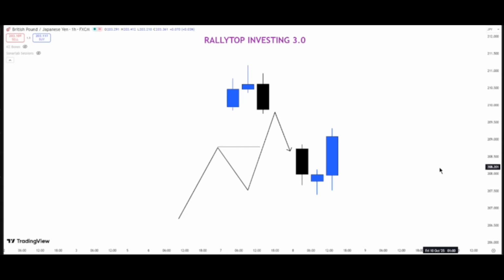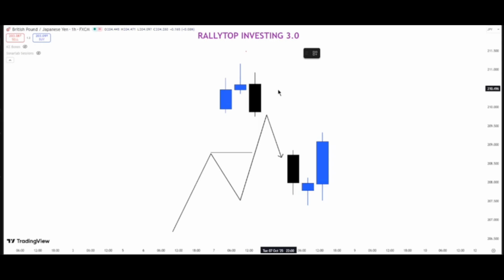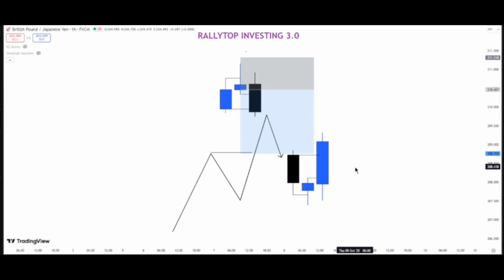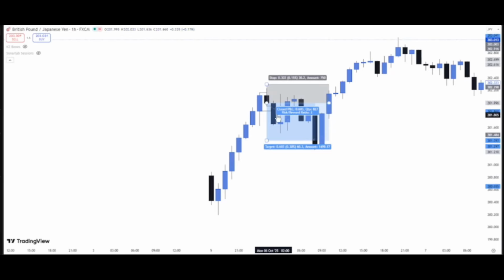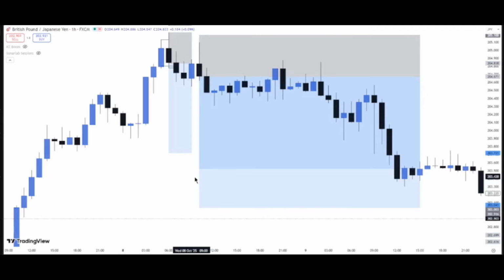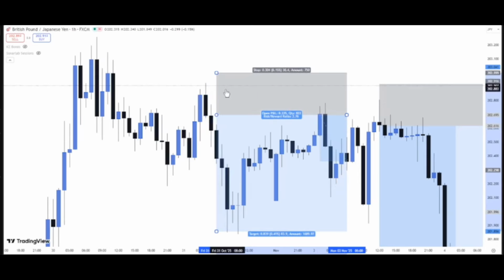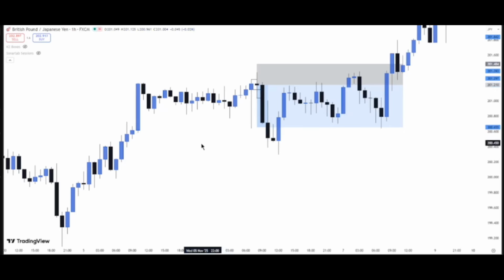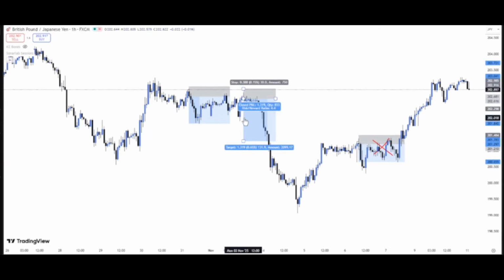Stupid Simple 1H Strategy 🏆🎇 | RI 3.0 | SMC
Do you need a simple and straightforward strategy that can change the narrative for you in the market? Then this video is for you. Watch it to the end!

Join our exclusive community/1-1 mentoring

📍Payments ONLY in Crypto

smart money entry strategy, daily bias, forex entries explained, smc entry strategy, best entry in forex trading, market structure shift, liquidity based entry, smart money forex entries, rallytop investing

smc entry strategy, daily bias, smart money forex, entry strategy, liquidity forex trading, sniper entries, forex trading tips, rallytop investing